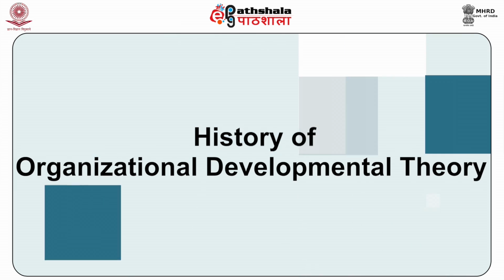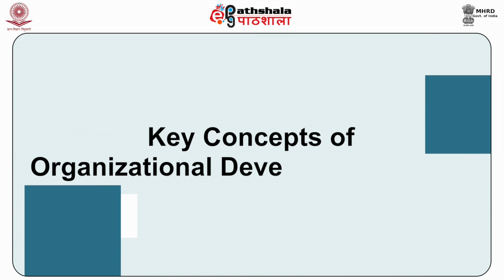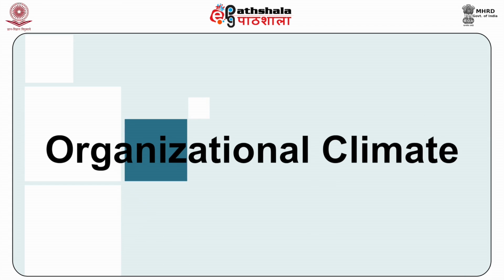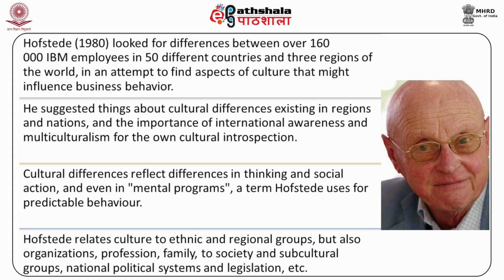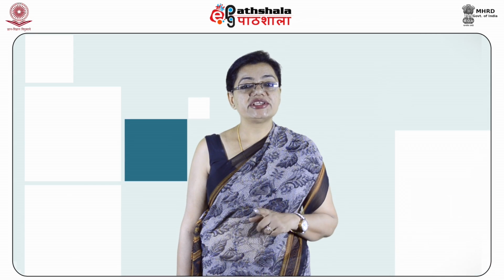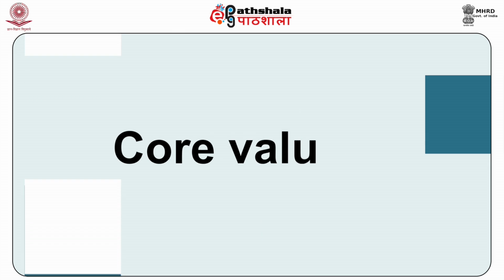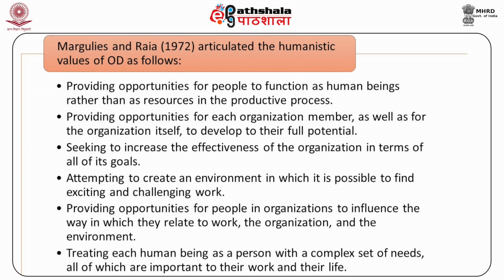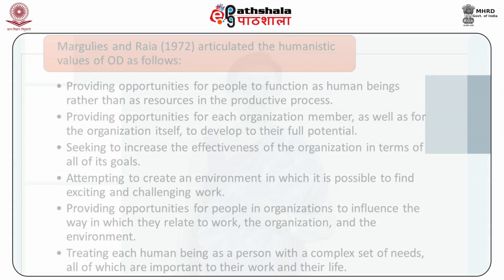Organizational Development (PSY)